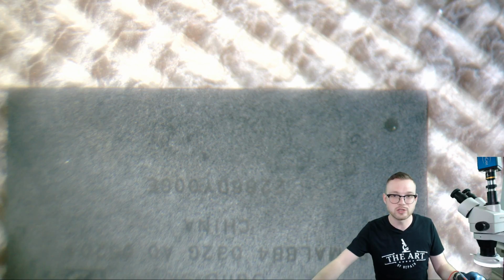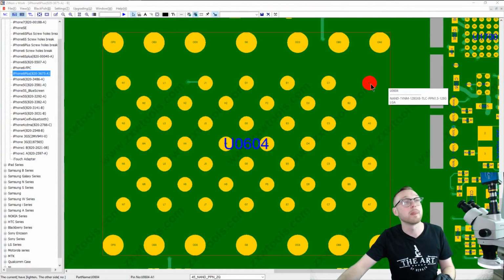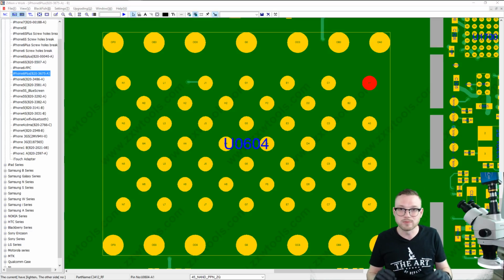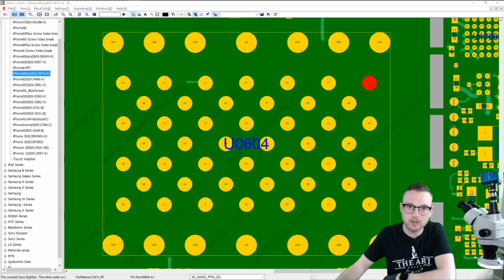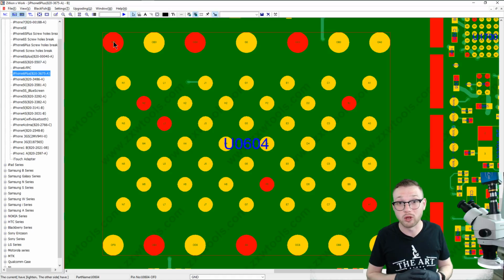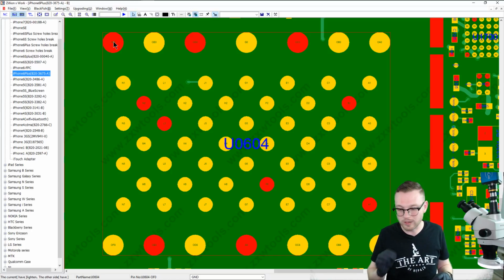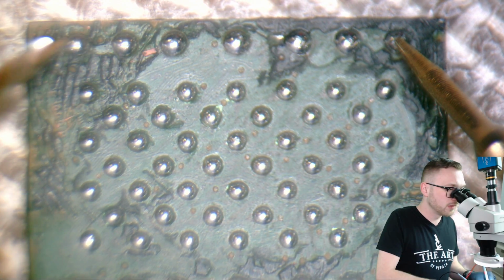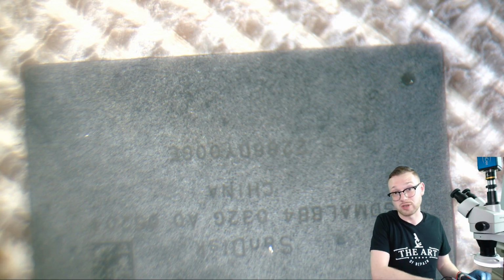EP18 Triangulating Pin One | Proper BGA/FPC Component Orientation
On today's episode of The Art of Repair, Justin demonstrates two different methods to find proper BGA component orientation.

★ Find all the tools I use on my website!

If you are looking to purchase new tools for your shop, please consider supporting the Art of Repairs' new tool venture to help fund my repair shop world tour! Yours could be the next shop I visit!

The Art of Repair only travels where invited, to invite Justin to your shop during his travels please fill out the following form.

And if you filled out the travel visit form previously, don't worry. I may be contacting you soon!

★ Got comments or Ideas?